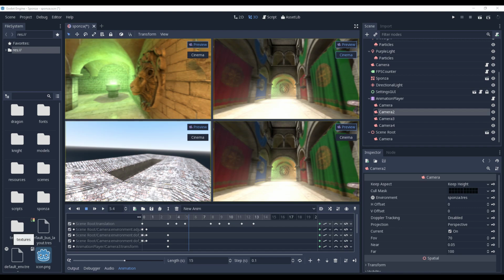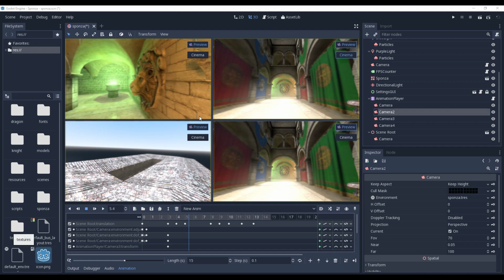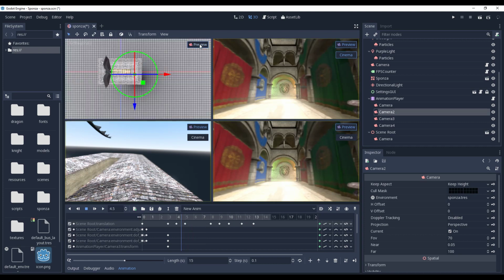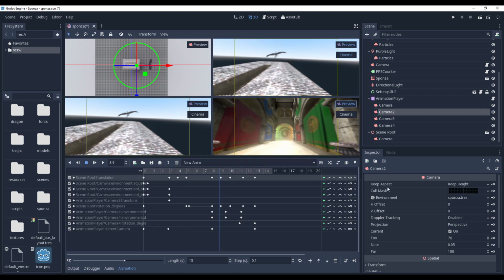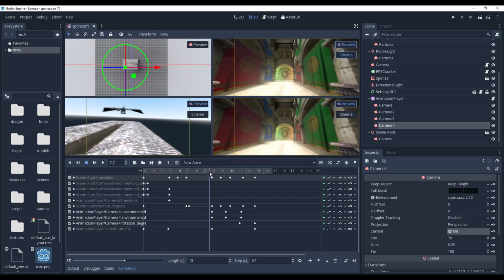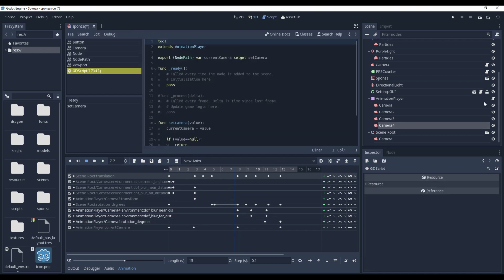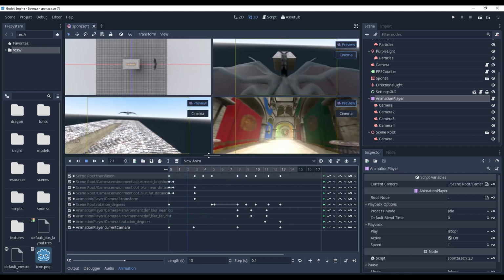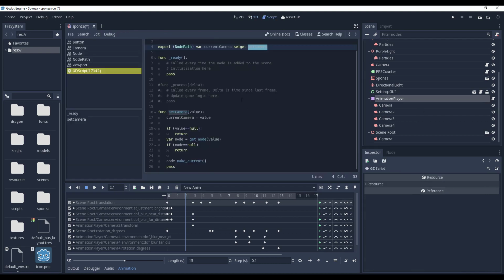Godot "Cinema Mode" progress report.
This video is a progress report of the latest modification to the Godot game engine to better handle previewing of cut scenes.